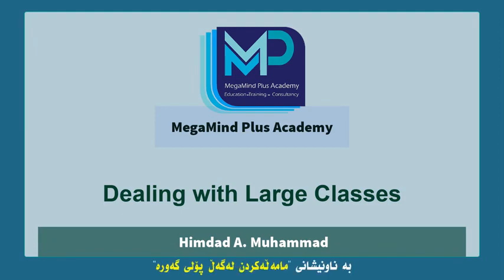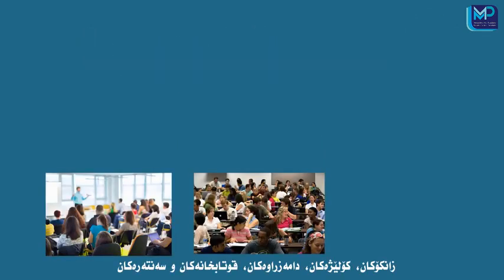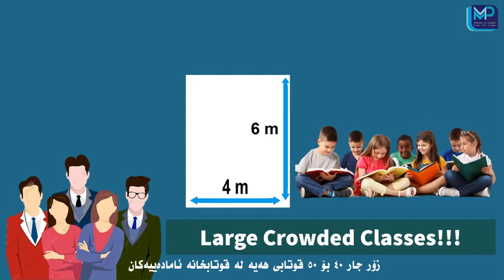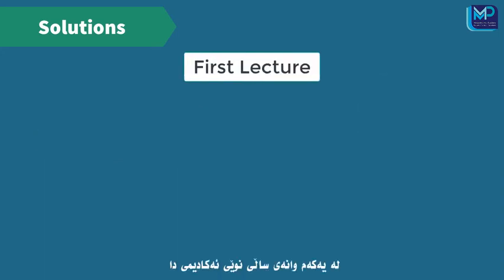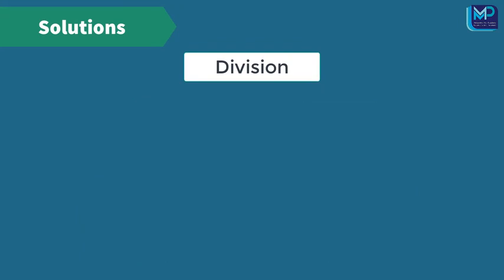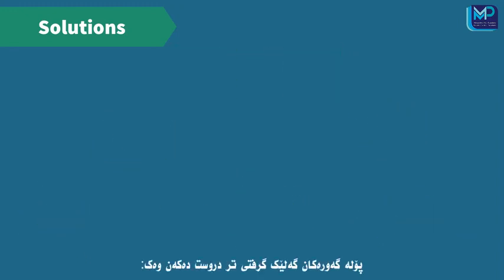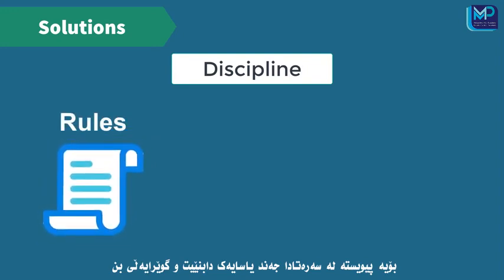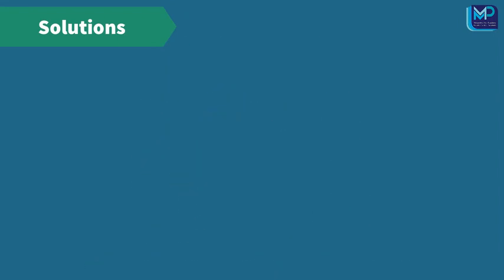مامەڵەکردن لەگەڵ پۆلی گەورە (ئینگلیزی/کوردی) Dealing with Large Classes(English/Kurdish)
ئەکادیمیای مێگامایند پلەس
پەروەردە – ڕاهێنان – ڕاوێژکاریی

لەم ڤیدیۆیە (پ.د.هیمداد عبدالقهار محمد) لە ئەکادیمیای مێگامایند باسی گرفتی مامەڵەکردن لەگەڵ پۆلی گەورە دەکات و چەند ڕێگەچارەیەکی پراکتیکی دەخاتەڕوو

MegaMind Plus Academy
Education - Training - Consultancy

In this video(Prof.Dr.Himdad A.Muhammad)from MegaMind Plus Academy talks challenges of  dealing with large classes along with some practical solutions.